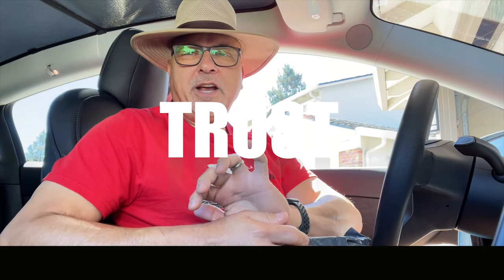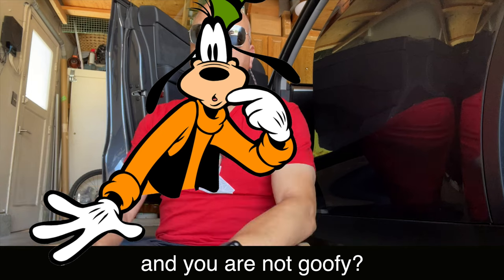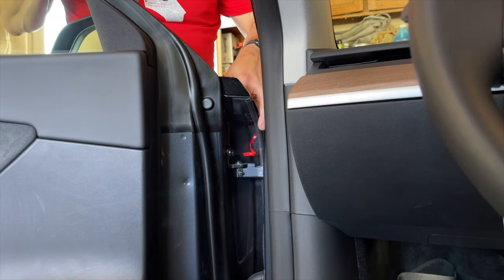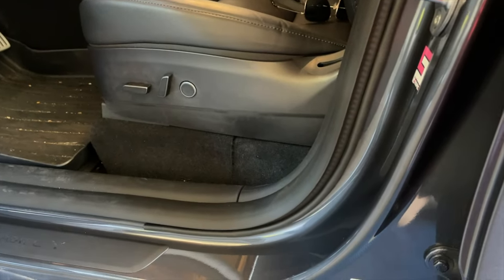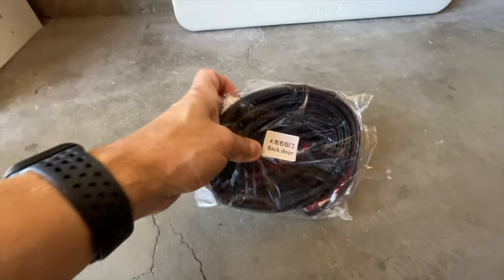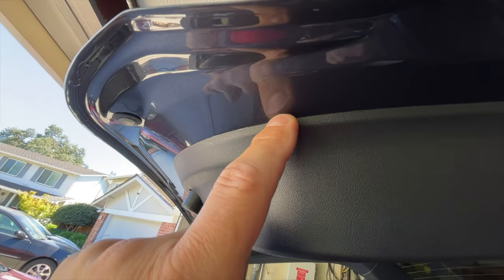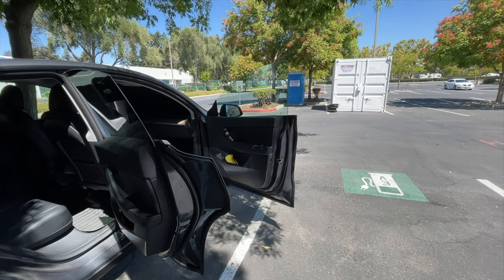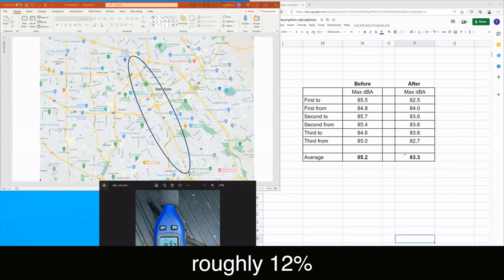Make the interior of your Tesla quiet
Owners of Tesla's love that their vehicle does not generate loud engine noises. However, at faster speeds the interior cabin can become louder from tire and road noise. We reviewed a noise reduction kit from PimpMyEV to help alleviate road noise. Check out our review and the noise reduction kits from PimpMyEV.  They have kits for the Model 3, Y, S and X.

Follow them PimpMyEV (@pimpmyev) / Twitter

Thank you Trust Ted for recording yourself and doing this review for Tesla Owners Silicon Valley. @geteducatedbyTed  - YouTube You can also follow him here.

Thank you @TeslaRaj  for editing this video.